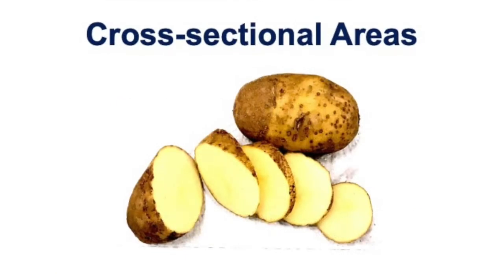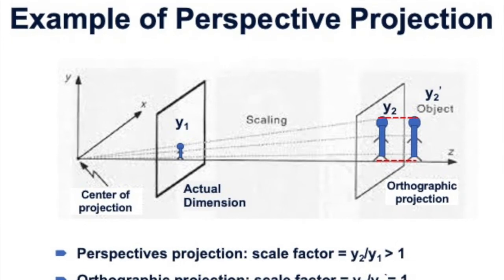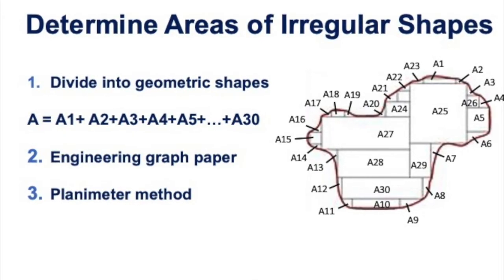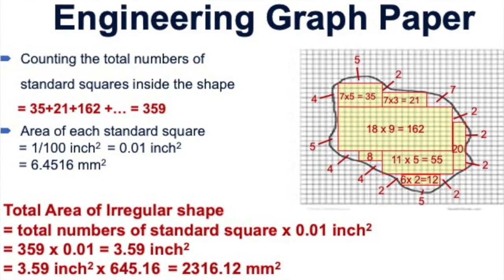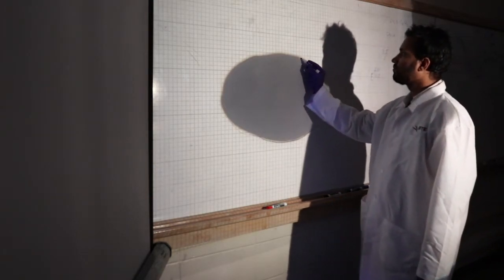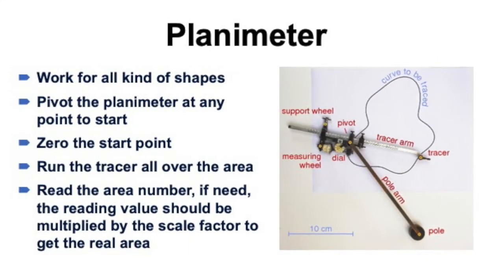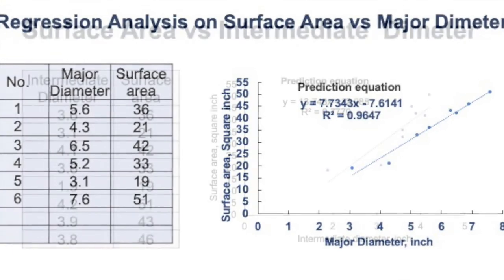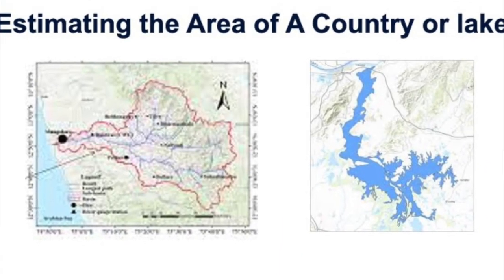Lab 3 determine surface area-project area-roundness